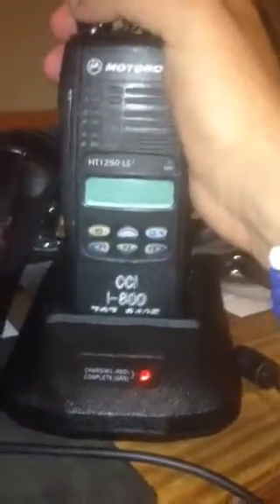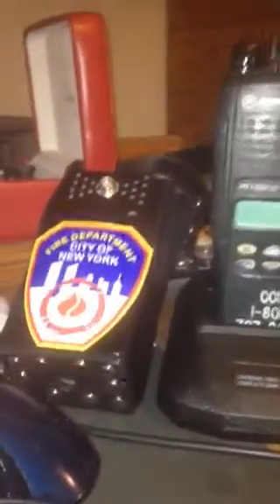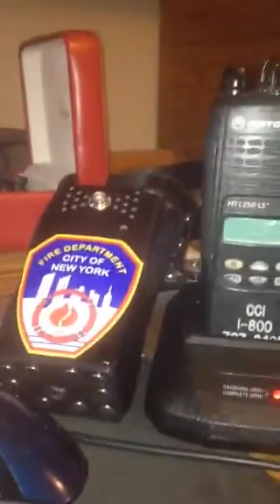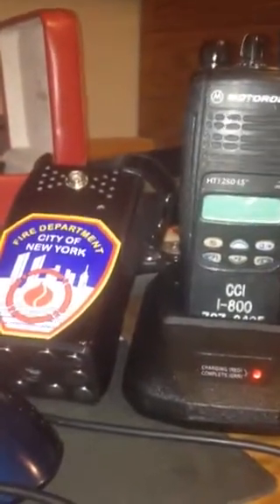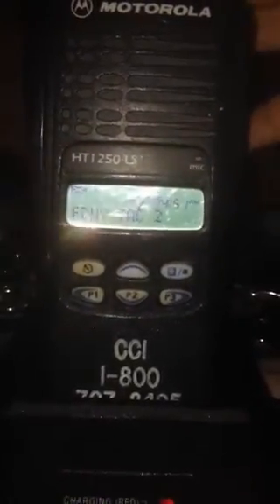FDNY Programmed HT1250 Radio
My Motorola HT1250 LS just programmed for my next trip to the city Oct 23rd-30th so expect some new videos!